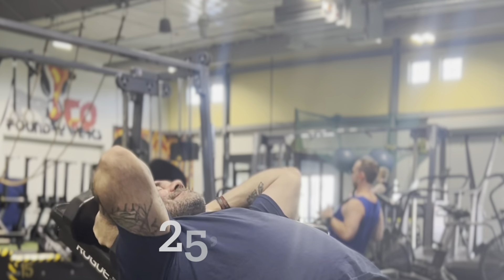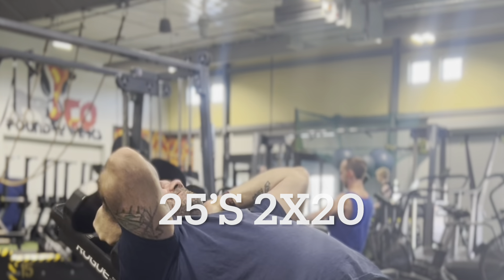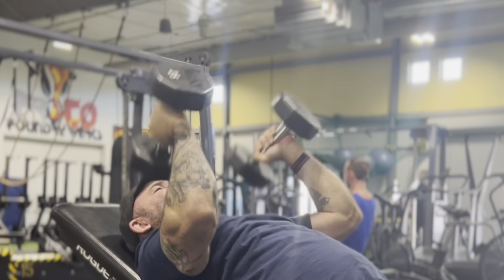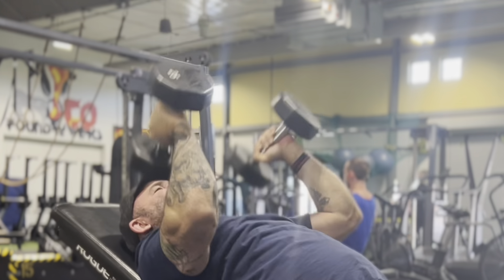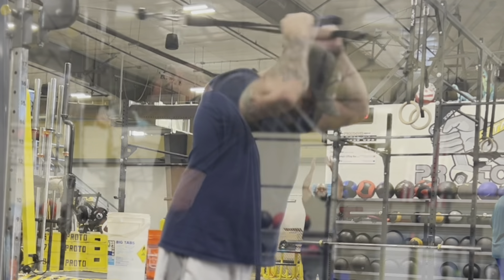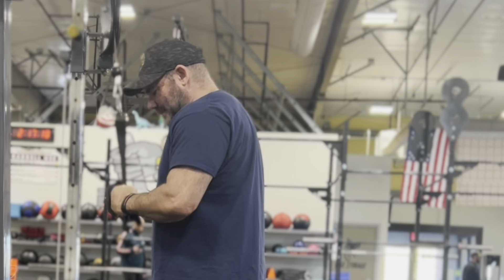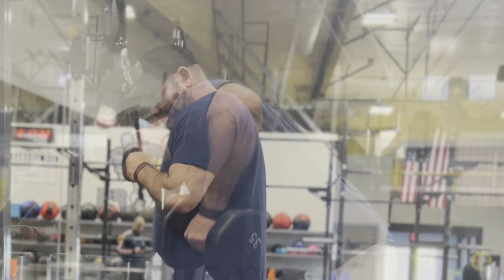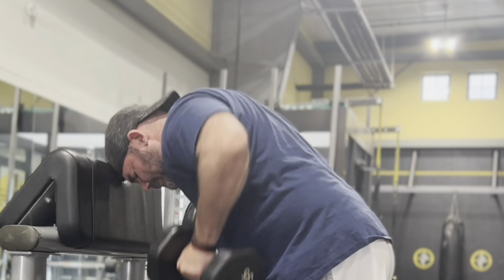Light benchpress day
Light bench day start off with a 3x5 against bands than a lot of volume for triceps and upper back